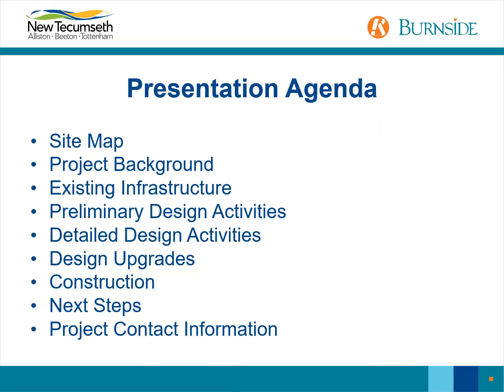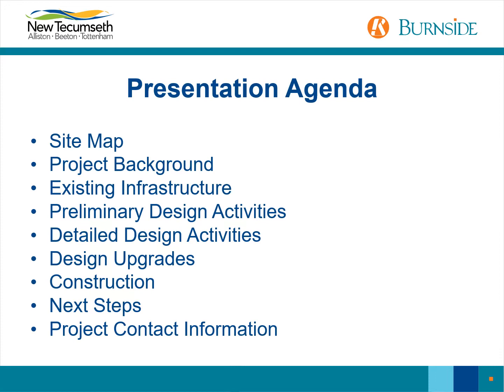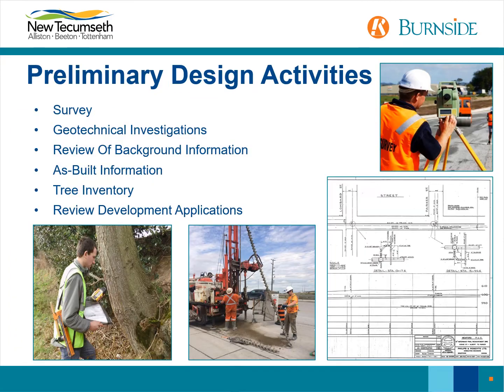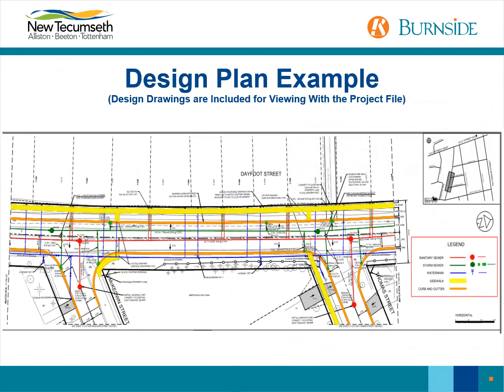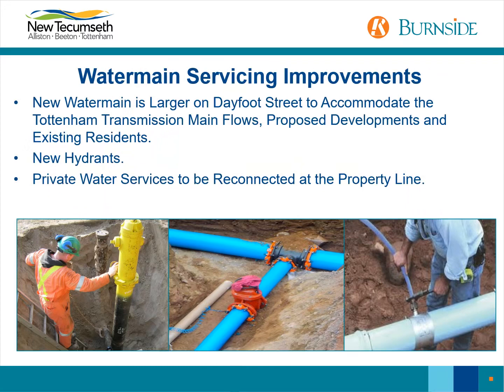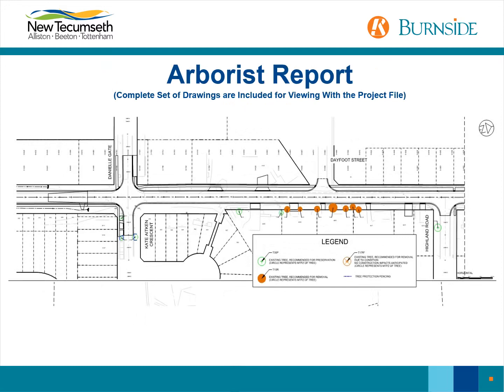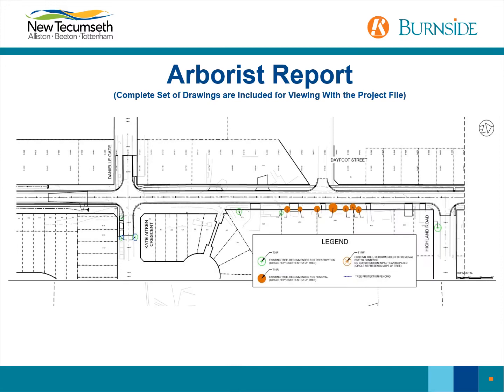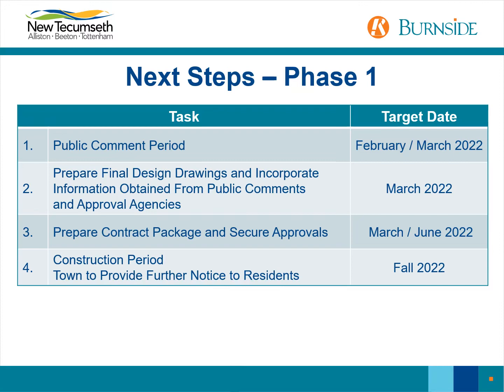Dayfoot Street Urbanization Presentation;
The Town of New Tecumseth is completing the design for the urbanization and reconstruction of Dayfoot Street and on select side streets in the neighbourhood. This public information centre will present the plans for the proposed upgrades.